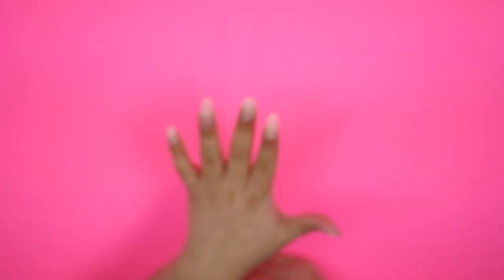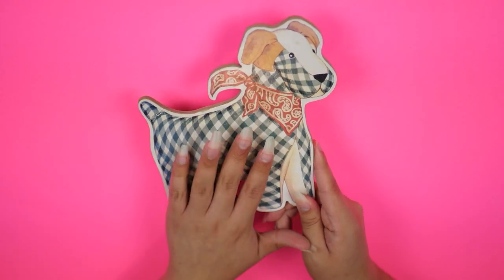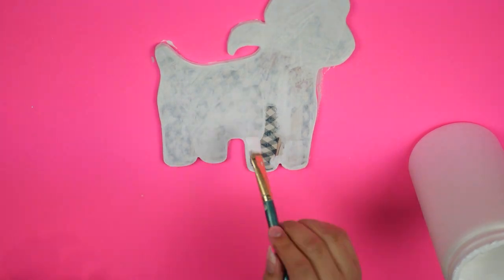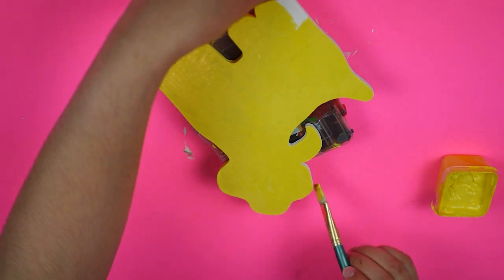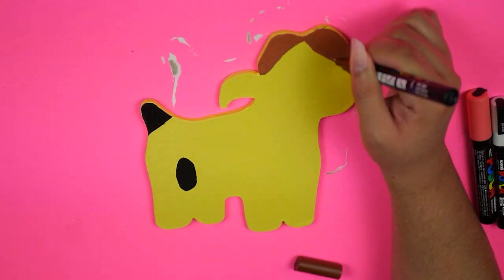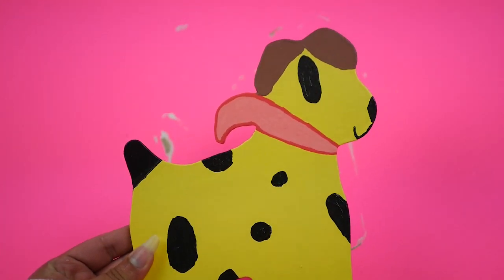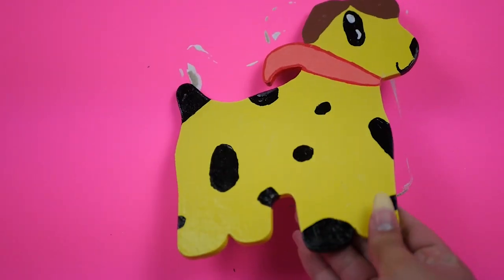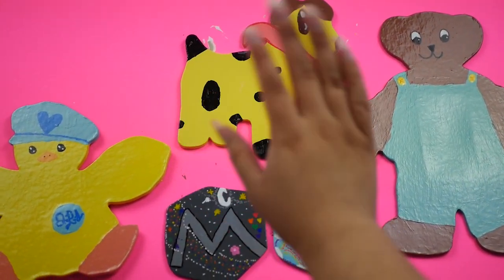Mini Makeovers Episode 7!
Hello Everyone! Welcome back to my Chanel! Today I am going to be doing some mini makeovers! I'm going to be giving smaller makeovers to smaller items! I hope you all enjoy it!

Series on My Chanel:
Painting Squishies
Thrift Store Makeovers/Painting things
Doll Customizing
Sketch With Me
Poetry Sessions
Mini Makeovers
Create this Book 1, 2, and 3
CREATE THIS BOOK ON AMAZON
CREATE THIS BOOK 2
CREATE THIS BOOK 3